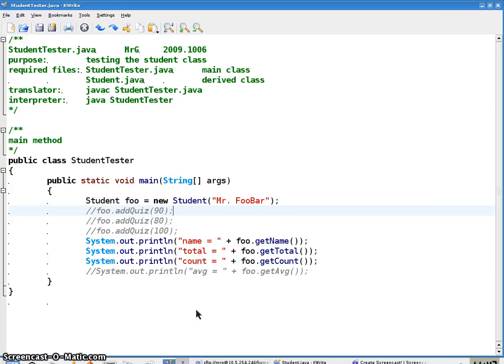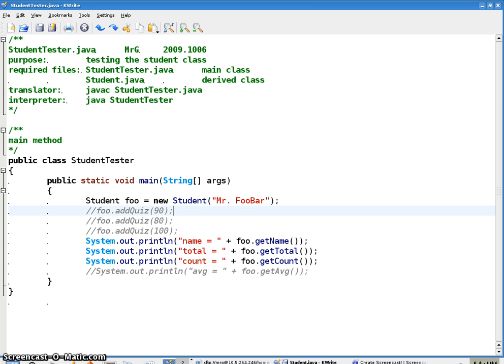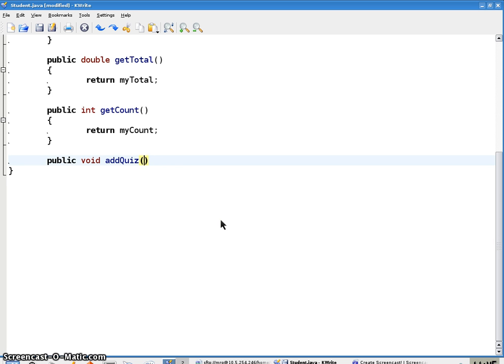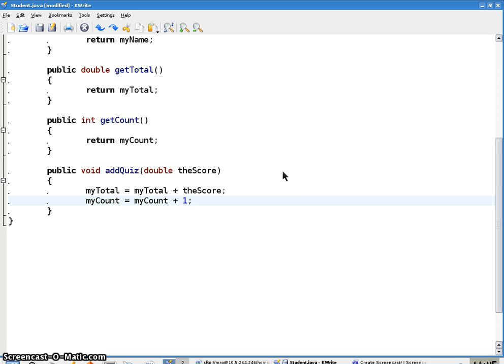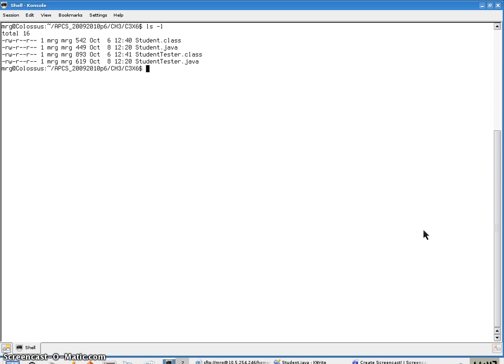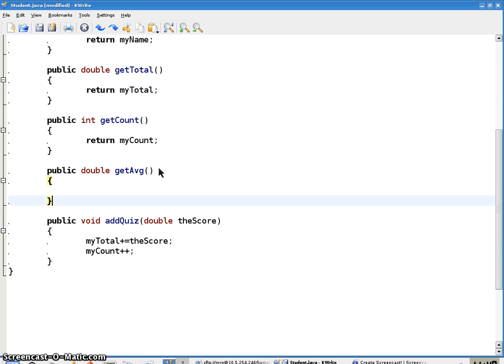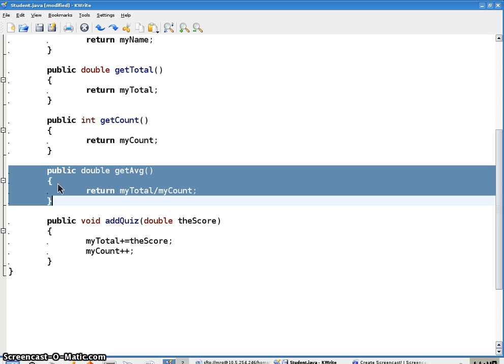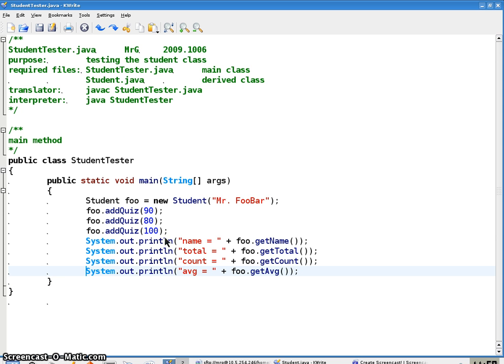u CAN learn AP Computer Science! Chap 3 Ex 6c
This is only a sample of today's class.  for more teaching materials.

Let's finish the Student class!  We wrote the mutator addQuiz() and the accessor getAvg() and debugged everything!